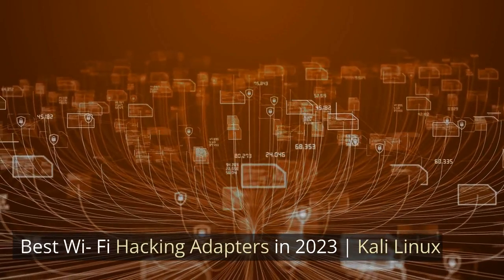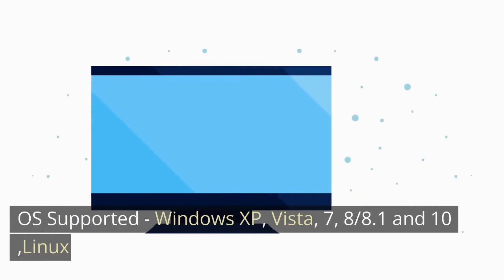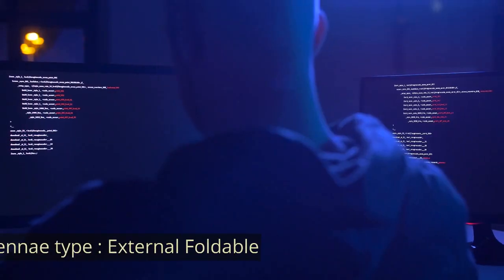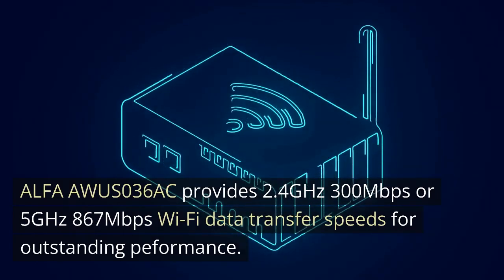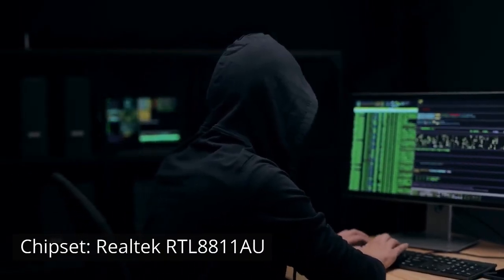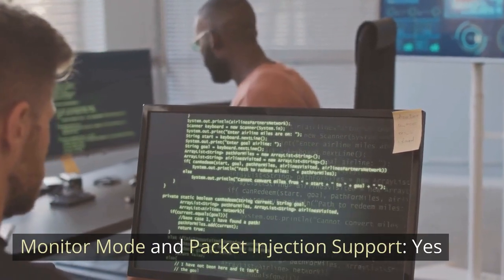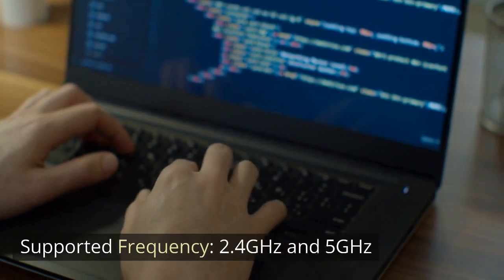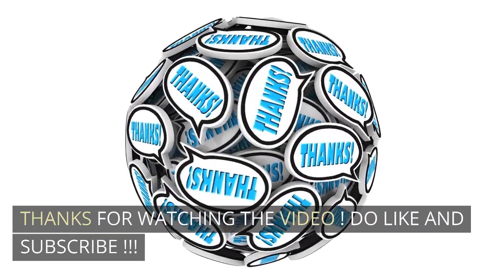Best WiFi Hacking Adapters in 2023 [ Kali Linux / Parrot OS ] | Support Monitor Mode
The Video Content is available for informational and educational purposes only. We are not responsible for any illegal activities.
Owner does not make any representation or warranties with respect to the accuracy, applicability, fitness or completeness of this Video Content.
Owner does not warrant the performance, effectiveness or applicability of any sites listed or linked to in any Video Content.
The information in the Video Content represents the views and opinions of the original creators of such Video Content and does not necessarily represent the views or opinions of Owner.